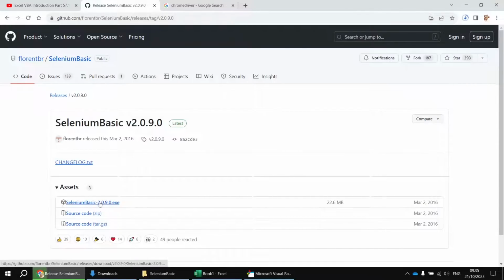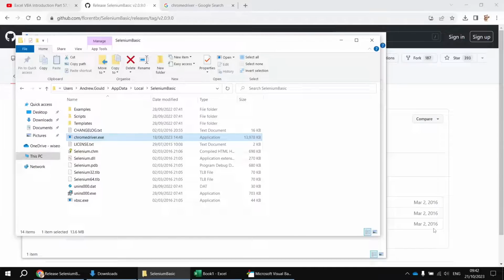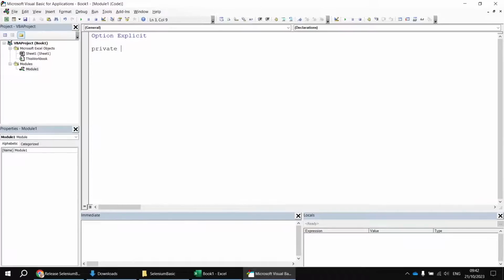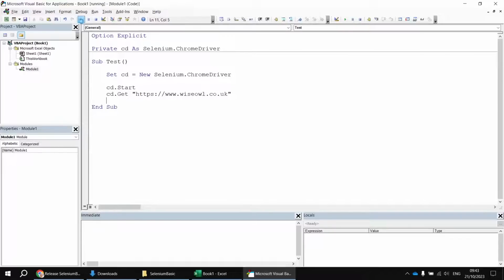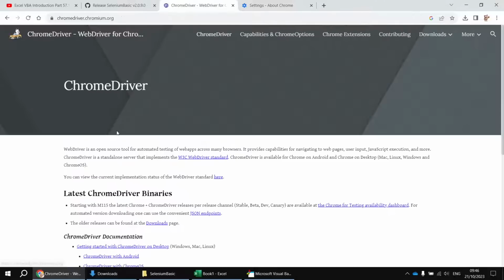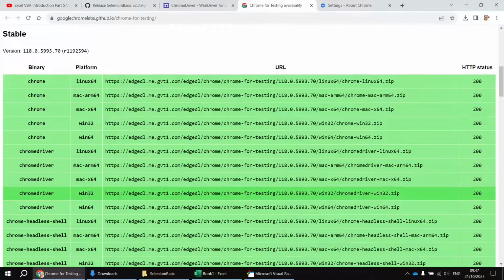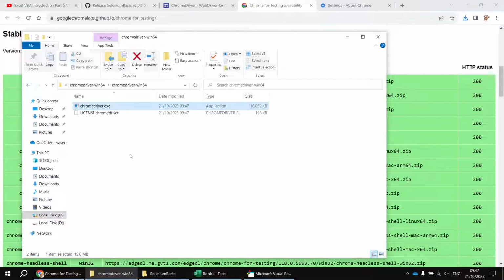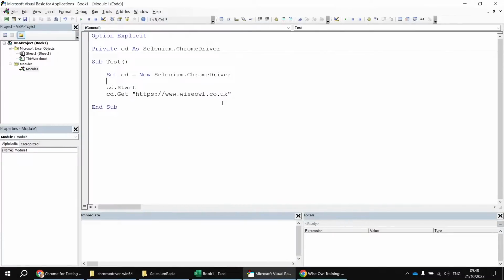Excel VBA Introduction Part 57.1 (Oct 2023) - Getting Started with Selenium Basic and Google Chrome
This video acts an update to Getting Started with SeleniumBasic and Google Chrome.  You'll learn how to install the SeleniumBasic project from Github and how to locate and install the correct version of ChromeDriver.exe for your version of Chrome.

Chapters
00:00 Introduction
00:30 Installing SeleniumBasic
01:30 Finding the Chrome Version
03:54 Installing the ChromeDriver